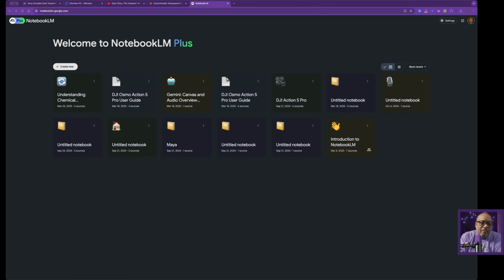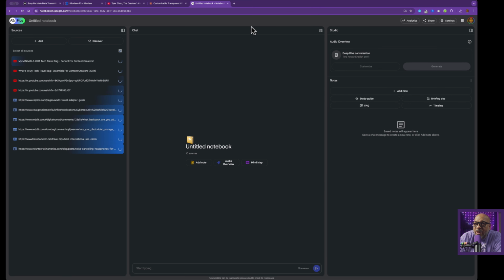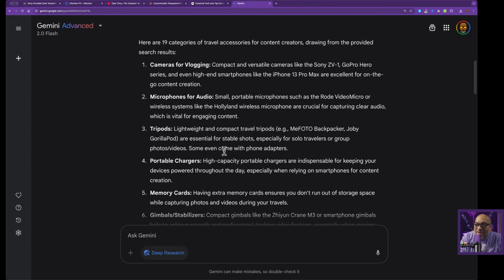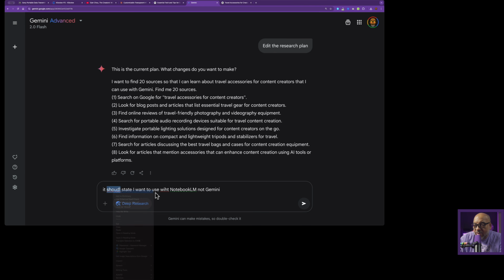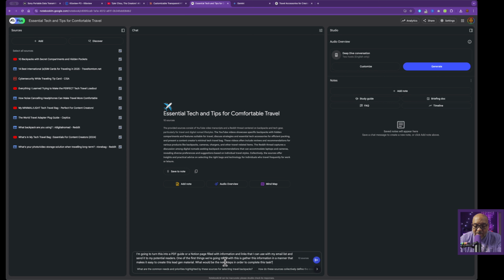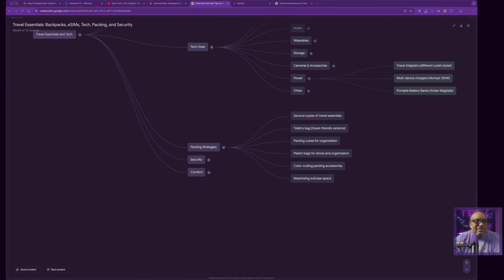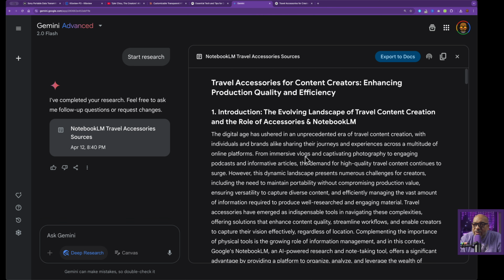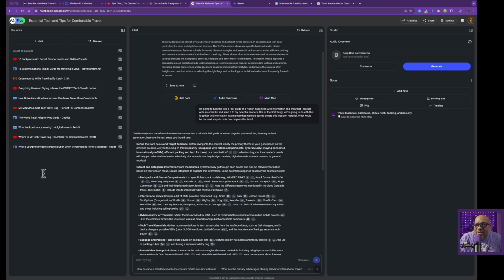Power UP to the NEXT LEVEL with Notebook LM Discover Sources Tutorial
Discover the hidden gem inside Notebook LM that will completely transform your content research process! In this eye-opening tutorial, I reveal the game-changing "Discover Sources" feature that most creators are completely overlooking.

Watch as I demonstrate how this powerhouse tool instantly compiles comprehensive research on travel accessories for content creators, creating an organized blueprint that could easily become your next profitable ebook or lead magnet. I'll show you exactly how to leverage this feature to generate mind maps, FAQs, and detailed reports in minutes - not hours or days. If you're drowning in research or struggling to organize your content ideas, this overlooked Notebook LM feature might be the secret weapon you've been searching for.

🔍 TIMESTAMPS:
00:00 - Introduction to Notebook LM's hidden feature
00:35 - Accessing the "Discover Sources" button
01:07 - Creating a detailed research prompt
02:22 - Comparing results with Gemini
03:42 - Analyzing the comprehensive category list
04:34 - Converting research into lead generation material
08:59 - Using the mind map feature for content organization
12:38 - Exporting to Google Docs for further development
14:50 - Customizing audio summaries and FAQs
17:26 - Final thoughts and channel reminders

Don't miss this opportunity to revolutionize your content creation workflow! The AI landscape is evolving FAST, and this feature alone could save you countless hours of research time. I've been teaching these techniques to my friends and family because I don't want anyone getting left behind in the AI revolution.

There's too much opportunity out there to ignore these powerful tools. If you're already using Notebook LM, drop a notebook icon in the comments and share what you're working on! Let's grow together as a community of forward-thinking creators.